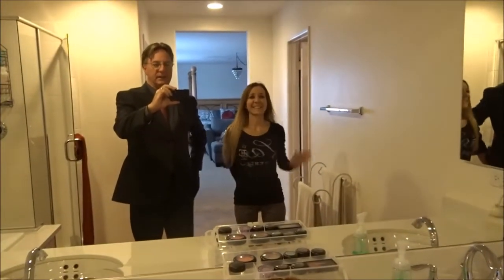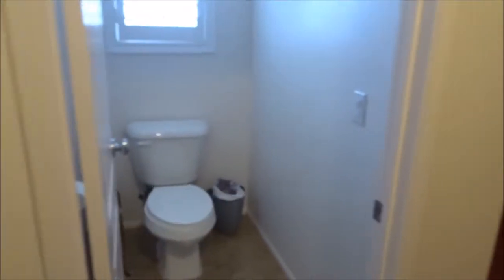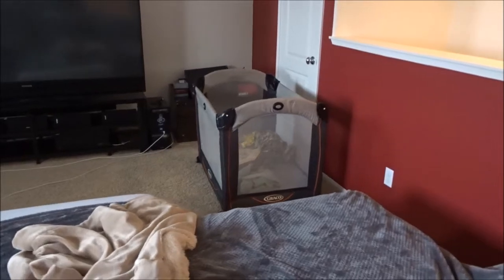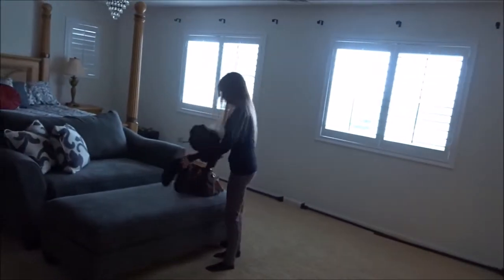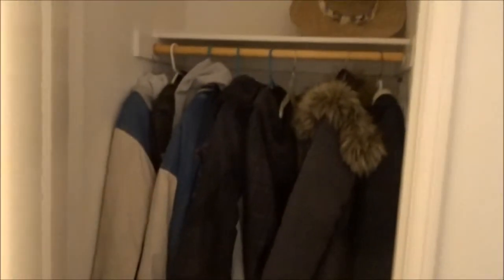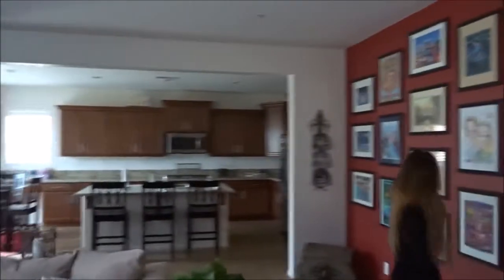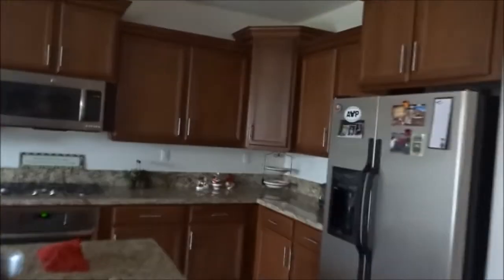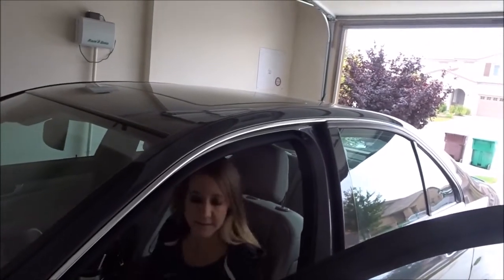Take a quick tour of our home.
You have seen most of our home in other videos but we have been asked by far away relatives to give a tour of our home. We said okay and here it is. Billisa